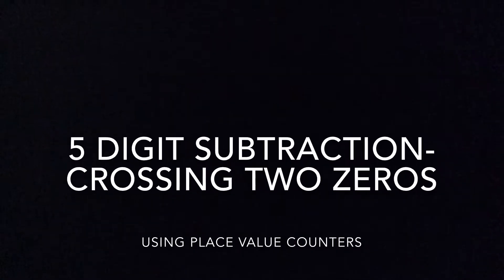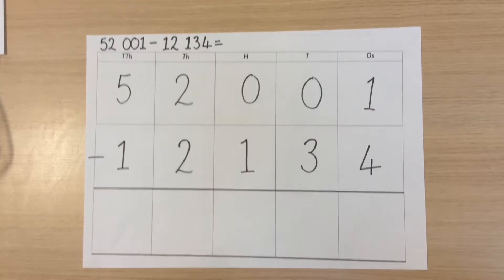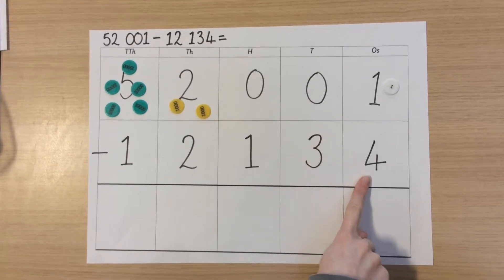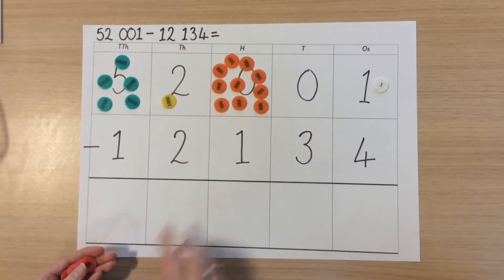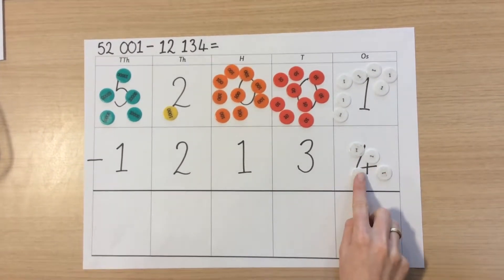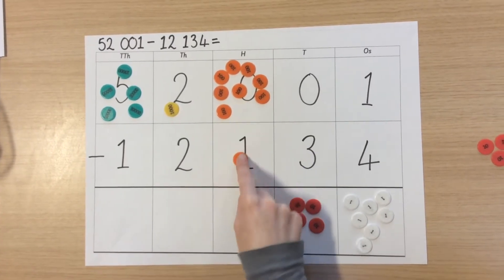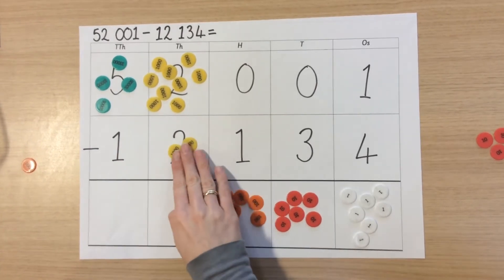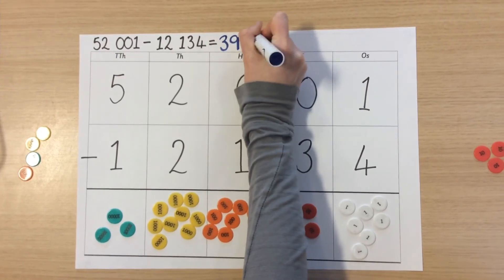Column subtraction - Place Value Counters - 5 digits (crossing 2 zeros)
Tutorial for using place value counters as a concrete and pictorial manipulative in learning how to complete column subtraction.

With thanks to Anna Daubney (adaubs91) for her help in making this video.